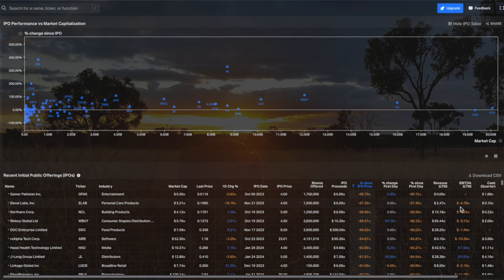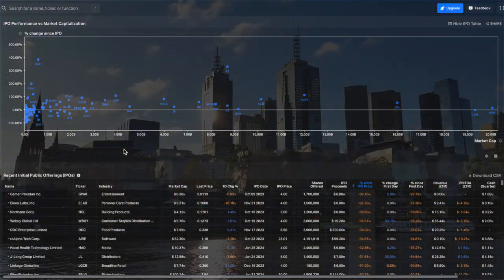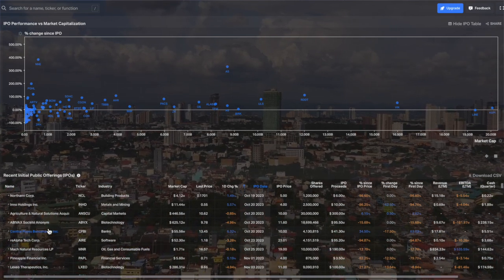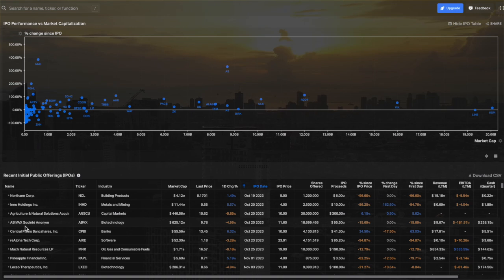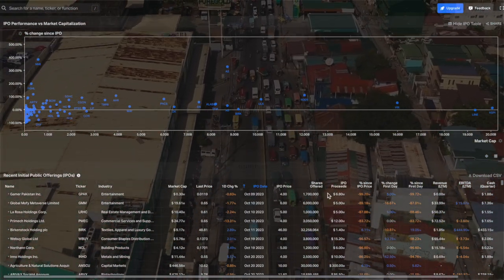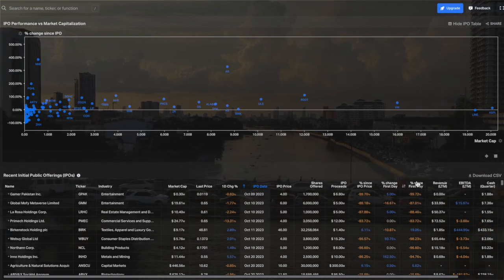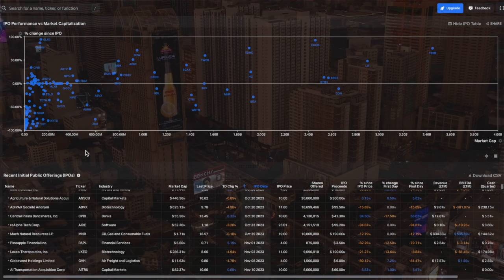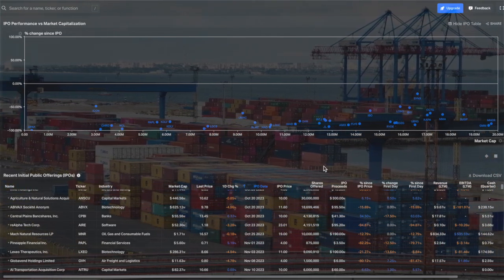Analyzing recent IPOs on Koyfin